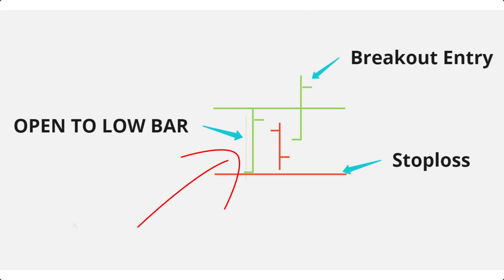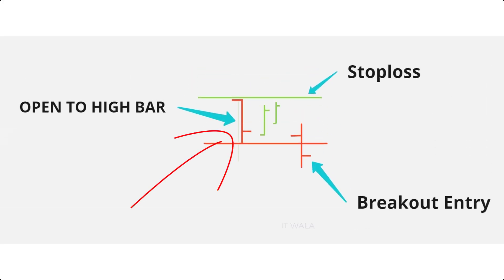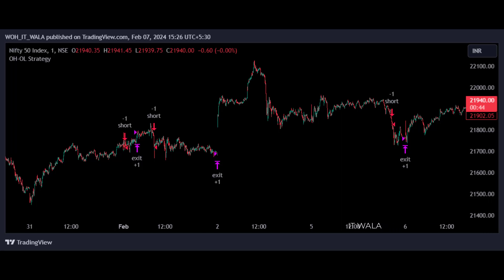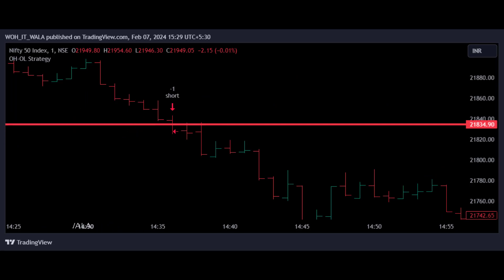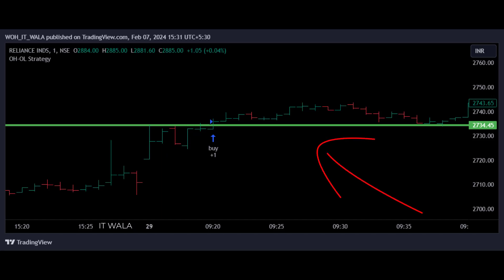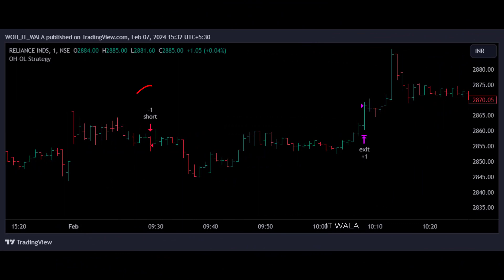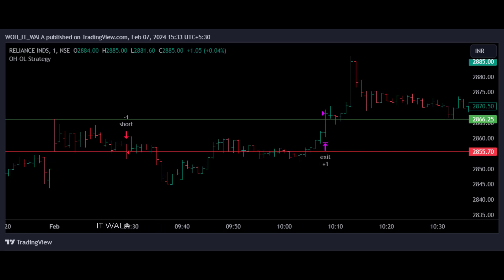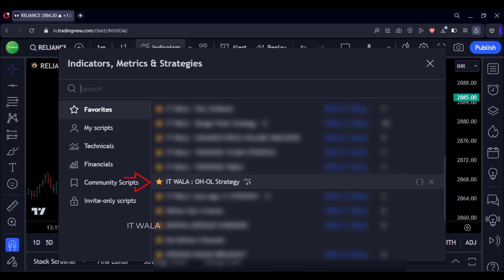Mastering Trading View Pine Script: Open to High and Open to Low Trading Strategy Explained !!!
⭐Description:
In this in-depth tutorial, we dive into the world of TradingView Pine Script to unveil a powerful trading strategy based on the concepts of "Open to High" and "Open to Low". Whether you're a beginner or an experienced trader, understanding these strategies can significantly enhance your trading game.

Join us as we break down the intricacies of Pine Script, guiding you through the process of building, testing, and implementing this strategy step by step. Learn how to identify potential high-probability trade setups using the open-to-high and open-to-low price differentials, and discover how to automate your trading decisions directly within TradingView.

Throughout the video, we provide clear explanations, practical examples, and valuable insights to help you grasp the underlying principles behind this strategy. By the end of this tutorial, you'll have the knowledge and confidence to leverage TradingView Pine Script effectively, empowering you to make more informed trading decisions and potentially boost your profitability in the market.

Don't miss out on this opportunity to take your trading skills to the next level. Watch now and unlock the full potential of the open-to-high and open-to-low trading strategy with TradingView Pine Script!